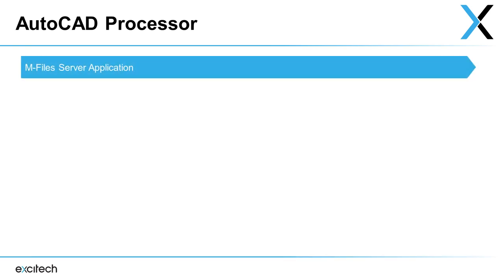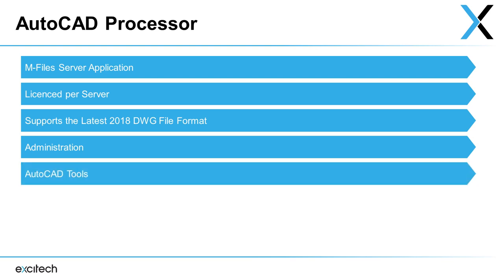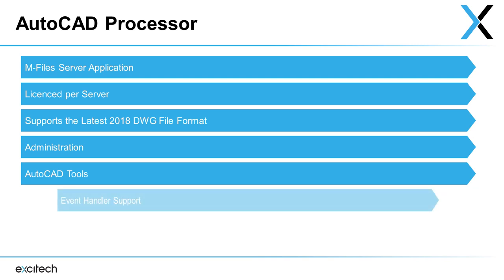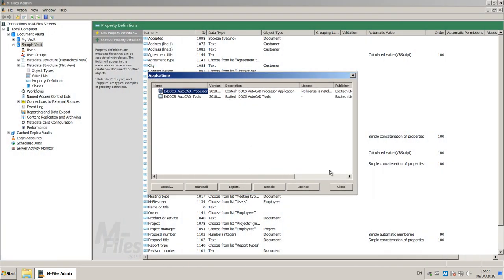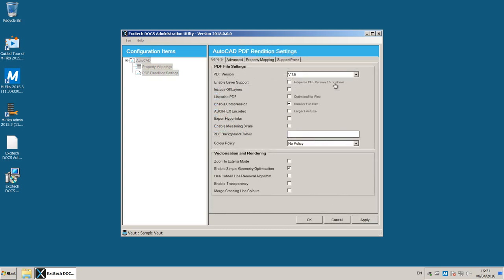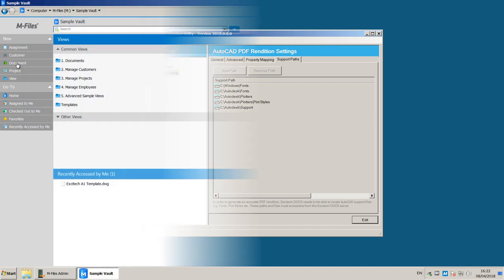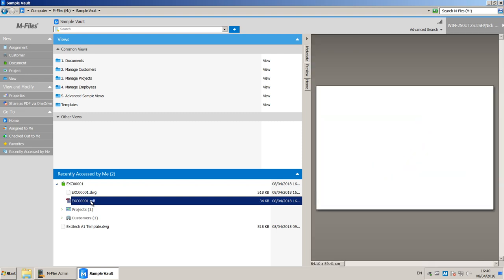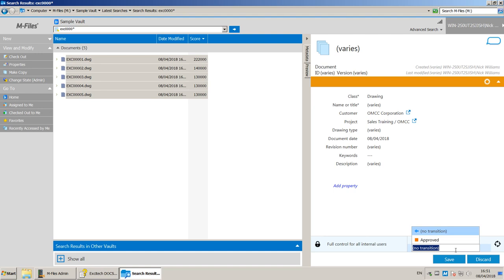AutoCAD Processor Introduction Video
Short Video showing the deployment and functionality of the AutoCAD Processor module for M-Files.